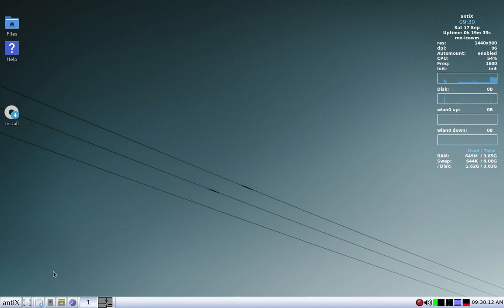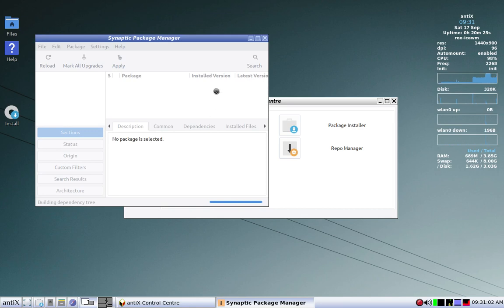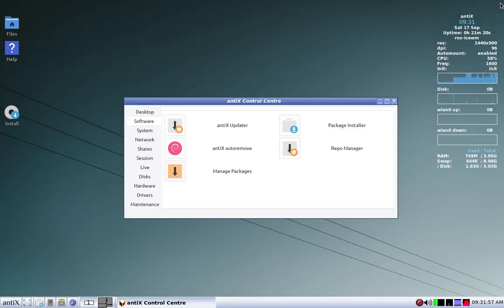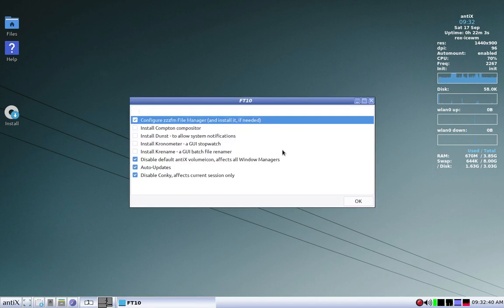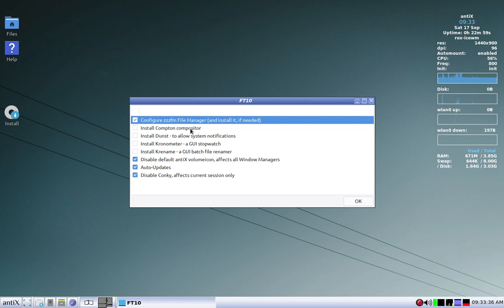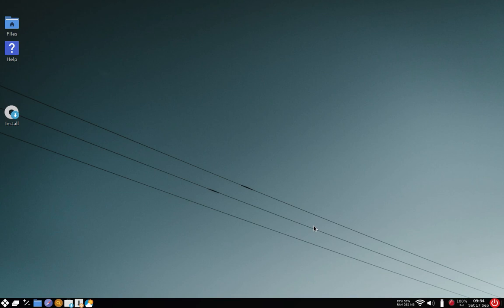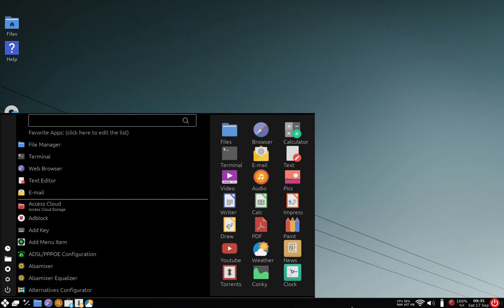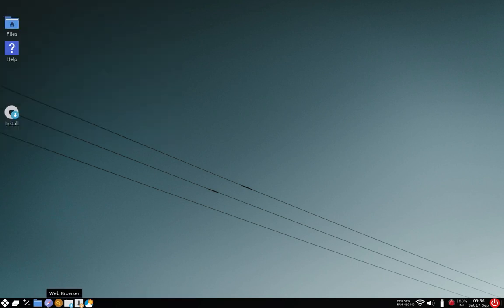antiX21 FT10 Install How to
A Modern looking toolbar and menu (using tint2 and jgmenu) for antiX

 * A custom tint2rc configuration (localized)
  * Two jgmenu configurations (tiled and categories)
 * ft10-start       - add this command to your startup (starts the menu)
 * ft10-create      - regenerate the tint2 and jgmenu configuration
 * jgmenu-editor.sh - edit some entries in the custom jgmenu
 * Weather  - displays the local weather, in a terminal window, using wttr.in
 * News - read news headlines in a window, without the need for a web browser
 * FT10-Clock - includes a World Clock, stopwatch, multi-timers (that can suspend the computer) and an alarm
 * Translator - display translation of any highlighted text in your own language
 * Cloud - access almost any existing cloud drive from your file manager
 * Debinstaller - fast and simple off-line GUI .deb package installer, to be used from a file manager
 * Calendar - it's a basic calendar, that allows you to enter (and search for) events (it does not include any "reminder" features)